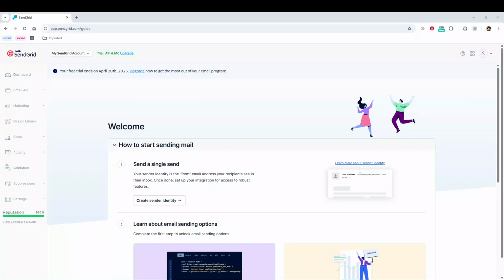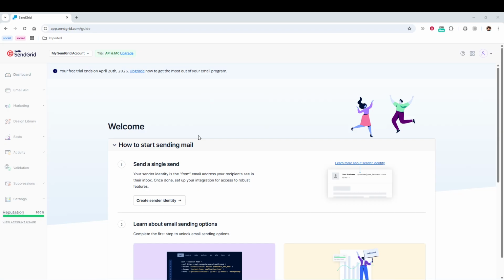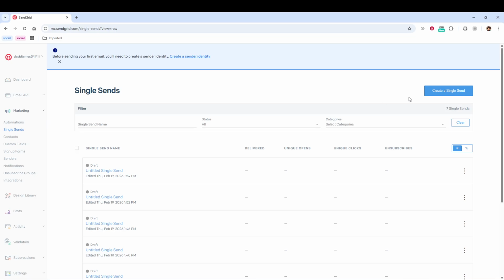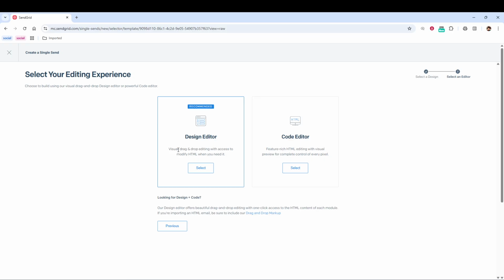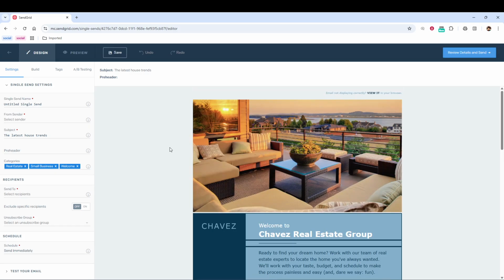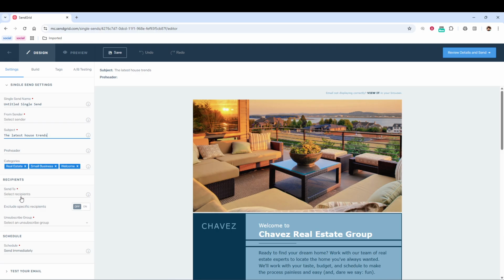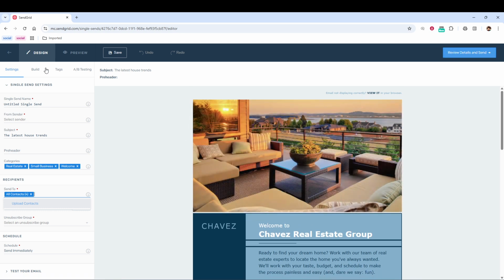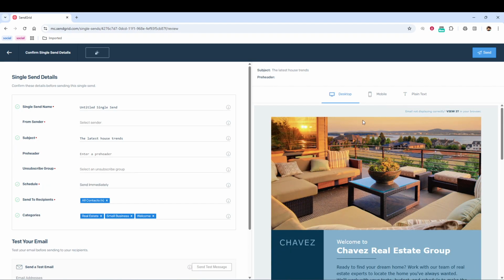How To Send Free Email Sendgrid [2026 Guide]